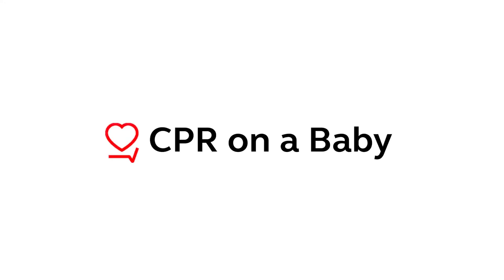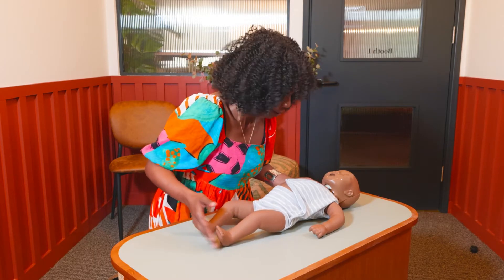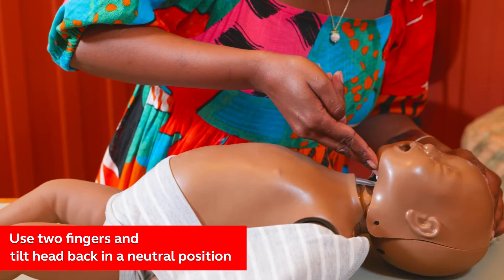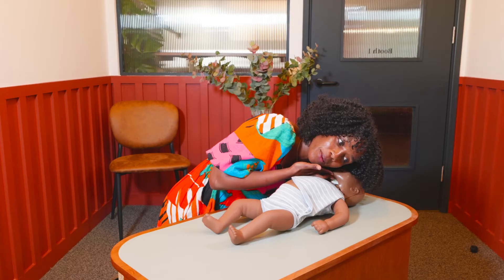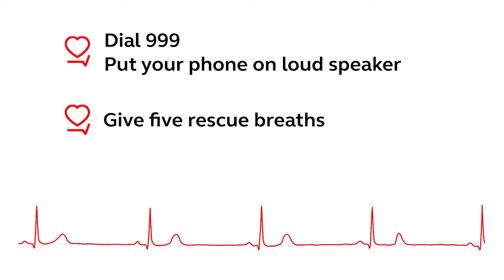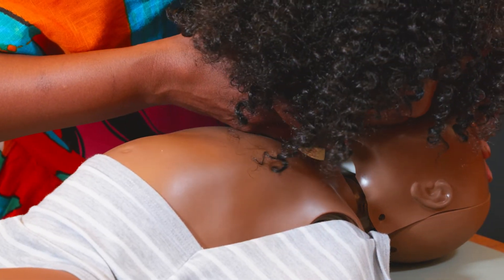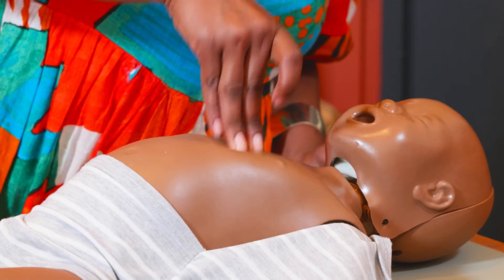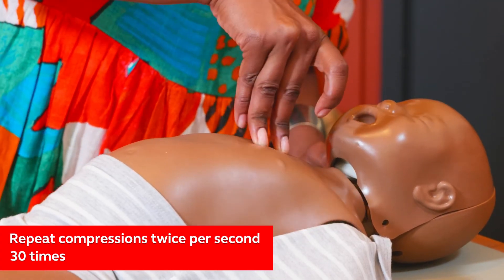How to give a baby CPR - Resuscitation Council UK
Cardiac arrest in children is rare, but if it happens, it’s crucial that whoever’s with them knows how to perform lifesaving CPR. Learn how to give rescue breaths and chest compressions to babies in our step-by-step video, or request your free copy of our baby and child CPR book, Aaron’s Heart.

It’s packed with useful information on safety around the home, including ways to prevent accidents and injuries that could lead to cardiac arrest in children.